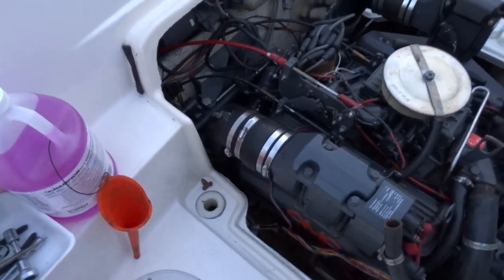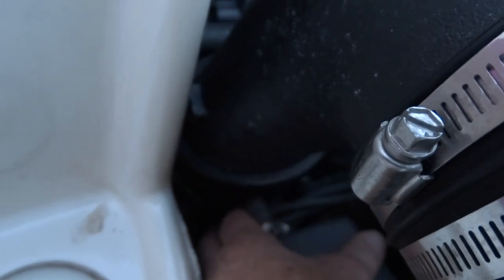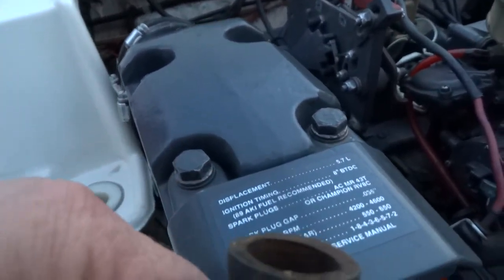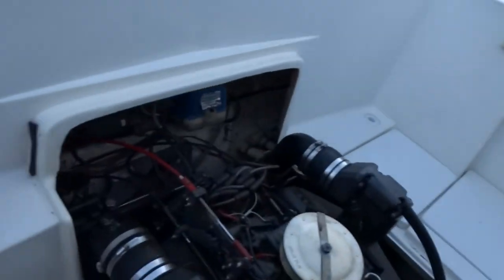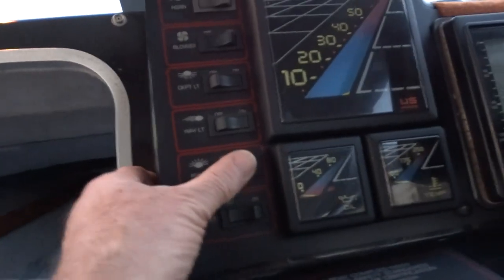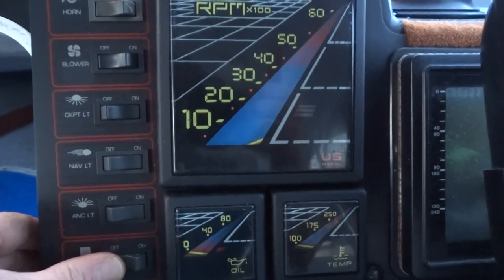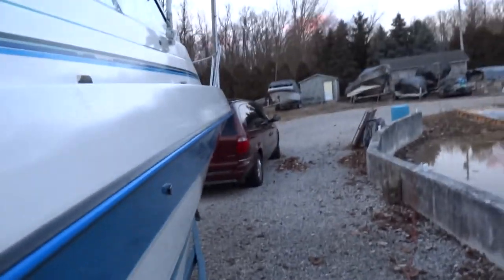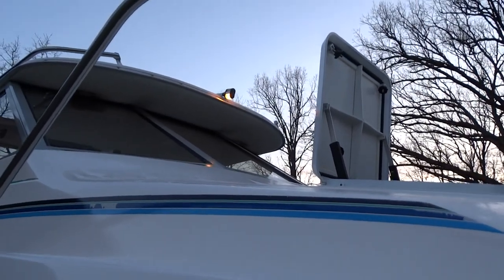000111 Test # 6- Winterizing, Instrument panel with all lights on plus Compos light, they all work.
1988 BAYLINER TROPHY $19,500. BEING SOLD ON CRAIGSLIST 2-17-24

The Tests Are Being Done To Verified The Performance Of The Engine, Out Drive, The Lights Working, Showing Interior of the Boat and How Being Winterized.

TESTS
1- Warm engine running at low idle, and accelerating to 4000 rpm quickly, then  Idling back down, turning the engine off then restart it several times.
2- Temperature, volts/amps, when warm and stable
3- Rotate helm full right and full left, running at 3000rpm.There's no stiffness in the helm.

1988 BAYLINER TROPHY $19,500. BEING SOLD ON CRAIGSLIST 2-17-24

Bayliner Trophy for sale. Boat's Worth $27,000. I will sell it for $19,500. or for the best serious offer. Boat is in great shape and has been well taken care of. Plus very clean inside and out as you can see in the pictures. Title is Clean and ready to be signed over. The motor is a Re-manufactured 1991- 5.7L with a Holley 4bbl Carborator. on it. Motor was purchased from Kevin Yeckel of Marine Worx Inc. on April 18, 2022. And  was installed by Duoperts on April 23, 2022. Motor was Properly broken in on Lake Erie with an oil change and new filter after break-in time, Less than 20 hours on this motor. The out drive is a SEI16 Aftermarket, same as a," Alpha One Gen 2 Mercruiser", installed with Brand New 3 Bladed Prop. Motor has Fuel/water separator with stainless steel fuel lines, has power steering, and a new battery when the motor was put in. Boat has an all composite floor with deck drains to the lake, built-in big bait well and 2- 38"x18"x16" deep Live Fish Wells with water pumps and all 3 drain out to the lake, sink and workstation with lots of storage below  Built-in 3 draw tackle box that locks with the boat ignition key, stainless steel bow and handrail throughout, new rub rail and gas fumes exhaust vents, 12 beverage holders throughout, and has a radio with speakers that works. All the dash gauges work with running/ anker lights, horn, both Belg pumps, trim tabs, interior lights and fuel ventilation blower works, and a Newer Ray-marine Fish Finder. The Trailer takes a 2" ball for the hitch, has the common flat 4 prong trailer lights connector. Trailer has 4 very good tiers with lots of tread with no cracks, checks or leaks and the matting spare tire mounted on the trailer. Bearing buddies have been greased and the tail lights all work great. The trailer is road ready. The Boat's been gone through inside and out with a fresh new engine and a gen-2 out drive There's nothing you have to do for this boat, except putting your gear on it and go fishing, "The Boat Is Water Ready". And even though this boat was designed for fishing, it's also good for all around Family Fun, Tubing, Island hopping, Travel Cruising Trips, etc, and even Boat camping, along with the fishing trips. The cabin has 2 beds in it, one big 4" thick mattress in the bow that can sleep 2 or more adults and one under the passenger side 4" thick single please mattress 36"wide x 76"long for another adult or for 2 kids. And there is plenty of room for a port-a-pot in the cabin for the women and kids. The boat size is still trailer-able to go to the best fishing locations during the early, mid and late seasons if needed. And the boat is still big enough to handle rough waters if you get caught in a storm or rain without getting a wet ride back to the harbor safely. If you're a Serious Buyer for this Bayliner Trophy, Please give me a call so you can take a good look at it, and watch the 5 Videos of the boat ,"Videos were made on Feb. 9th 2024 in 60 Degree Weather. For more info. call 419-2one7-7033, "Please Do Not Text Me", Telephone calls are best for me. Thank You!